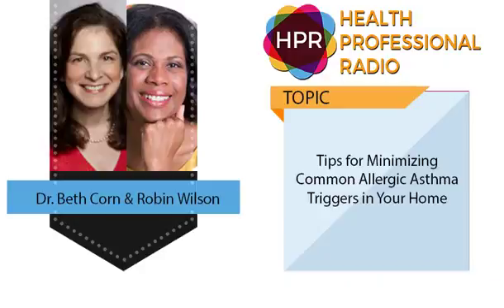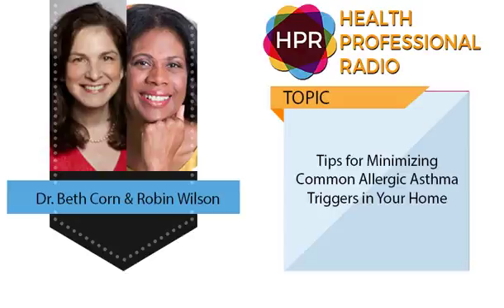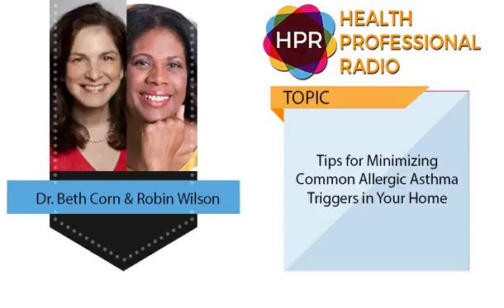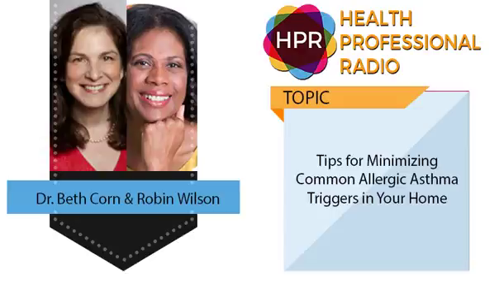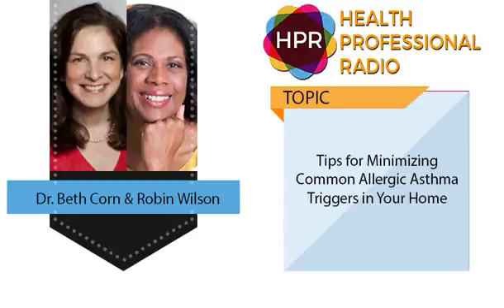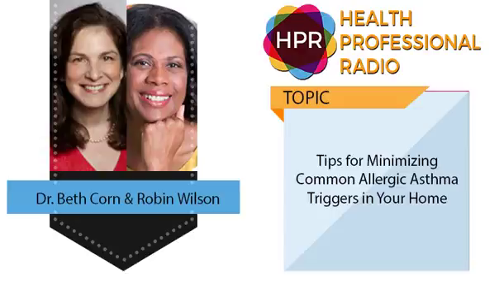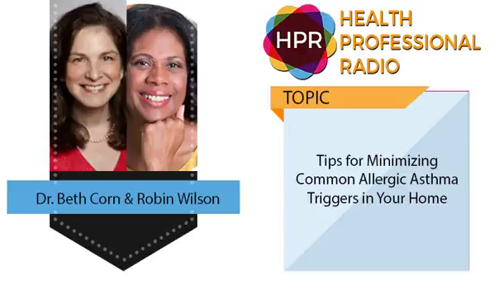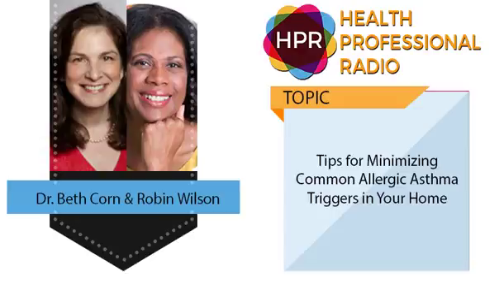Tips for Minimizing Common Allergic Asthma Triggers in Your Home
GUEST:
Beth Eve Corn & Robin Wilson

PRESENTER:
Neal Howard

OVERVIEW:
In this segment, interior designer Robin Wilson and allergist Dr. Beth Corn, talk about helpful tips to reduce allergic asthma triggers in the home and provide information about allergic asthma and overall management.